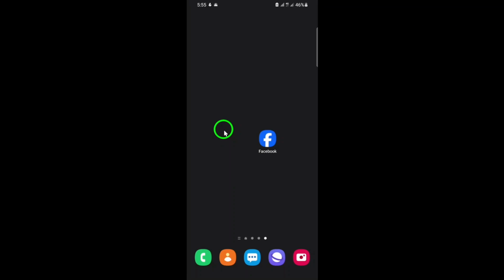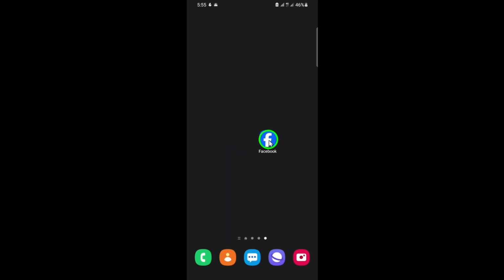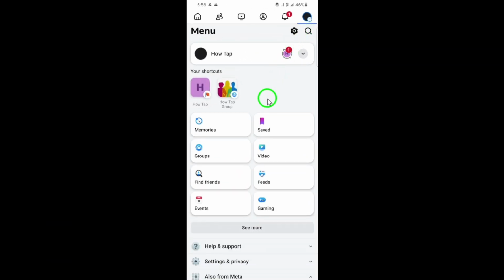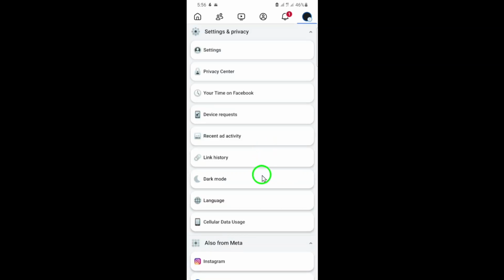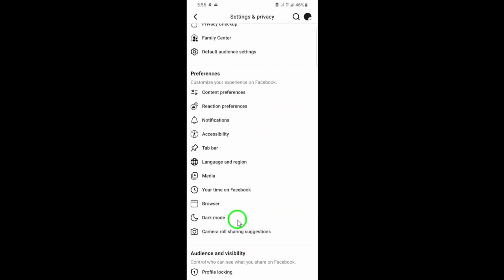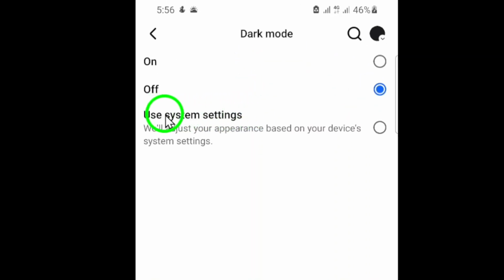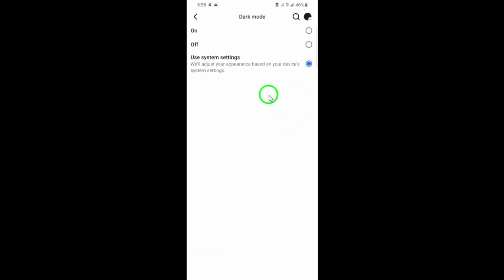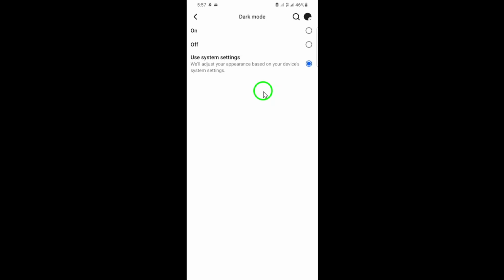How To Enable Automatically Update Appearance On Facebook (Updated)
Learn how to enable automatically update appearance on Facebook with this quick tutorial. Discover how to sync your device's dark mode settings with Facebook, ensuring a seamless visual experience across your apps.

In this video, we'll guide you through the simple process of setting up automatic appearance updates on Facebook. Follow these easy steps:

1. Open the Facebook app

2. Tap the menu icon

3. Scroll down and tap Settings & Privacy then tap Settings

4. Scroll down to the Preferences section and select Dark Mode

5. Choose Use system settings

By following these steps, you'll ensure that your Facebook app always matches your device's appearance settings. This feature is especially useful for those who prefer a consistent look across all their applications, whether in light or dark mode.

Timeline:
00:00 Start
00:12 How to do it
01:05 End